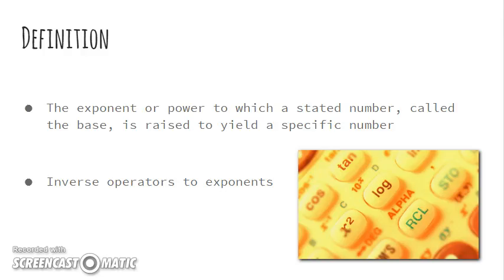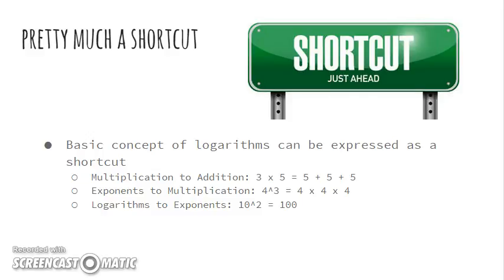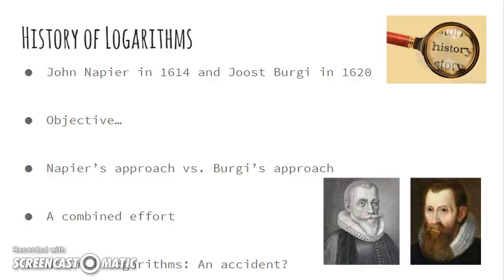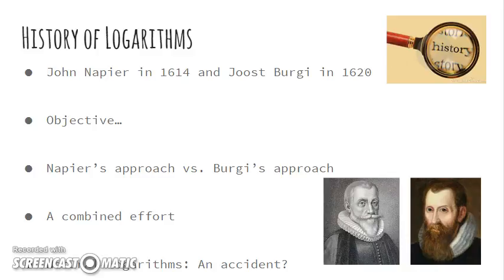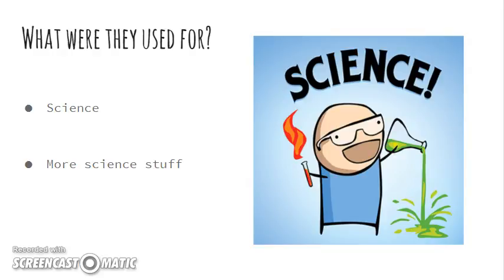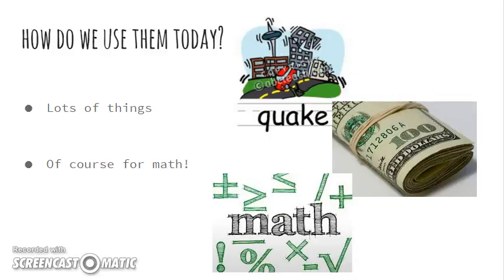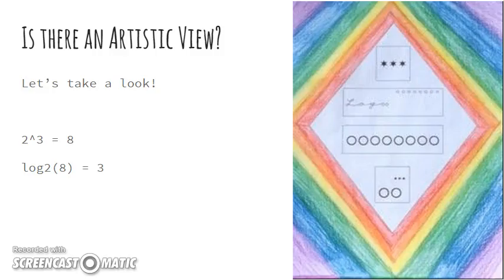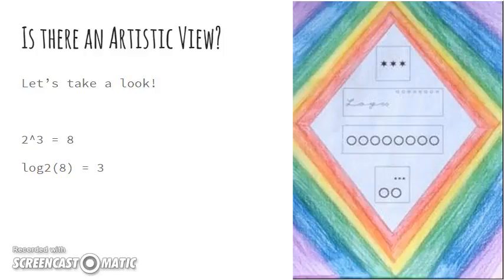Logarithms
Presentation for the Breakthrough Junior Challenge